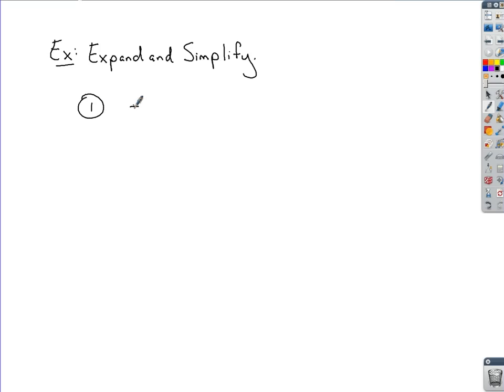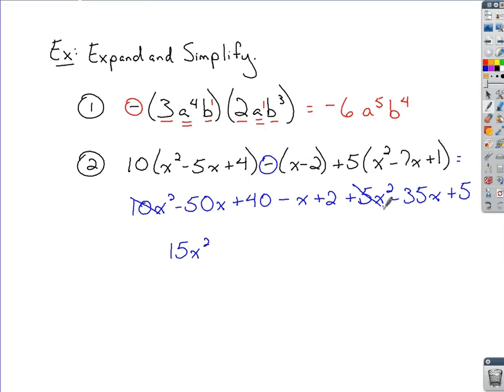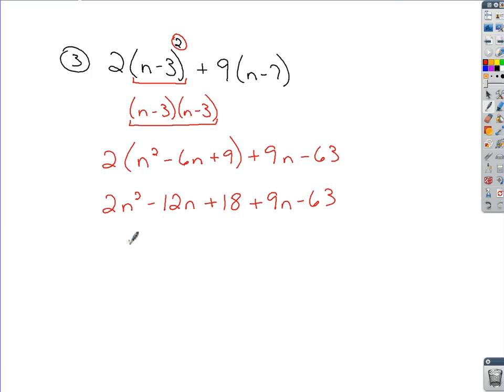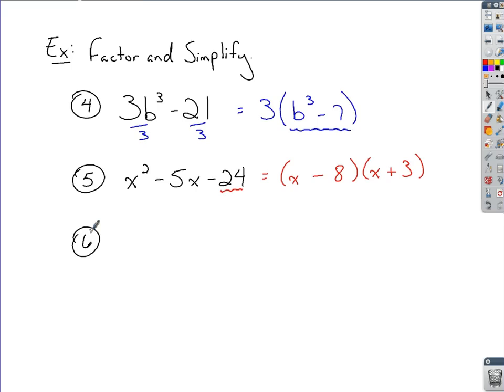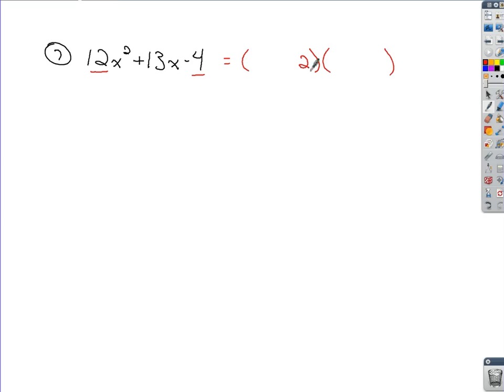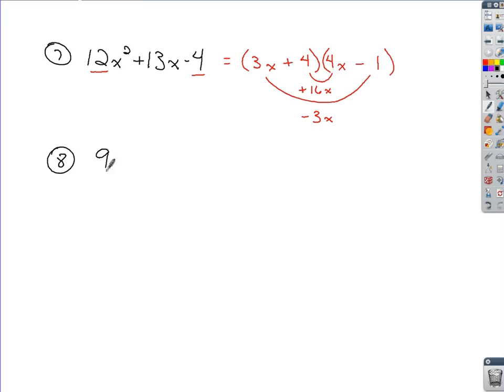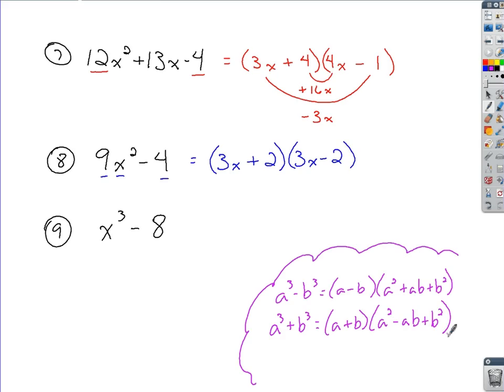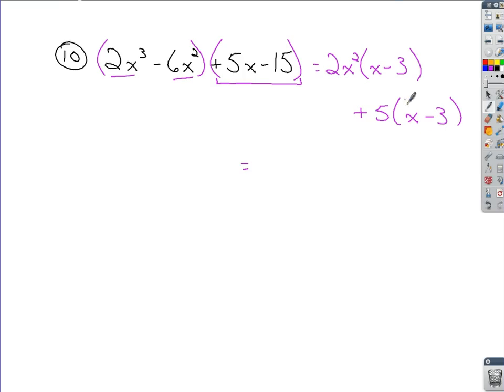Algebra Review - Polynomials & Factoring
This lesson demonstrates several examples which review how to simplify polynomials (combine like terms, distribute, expand binomials, etc.) and factor (GCF's, quadratics through reverse FOIL, difference of squares & cubes, etc.).